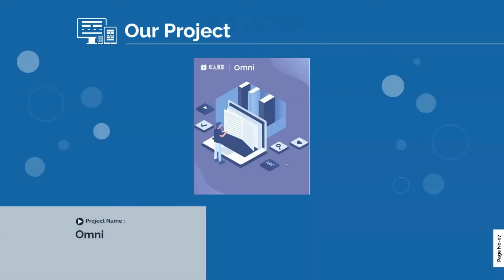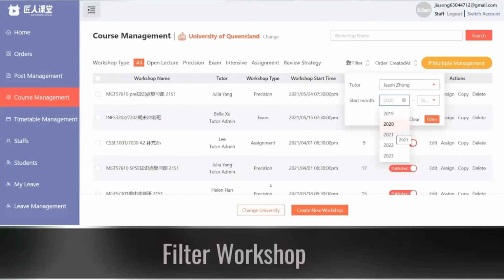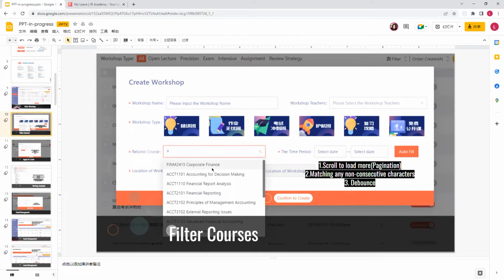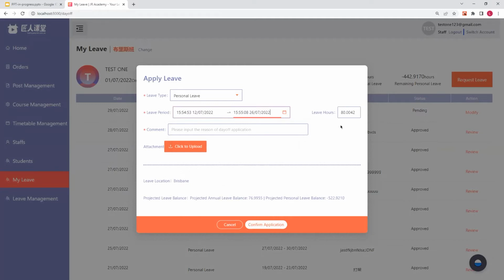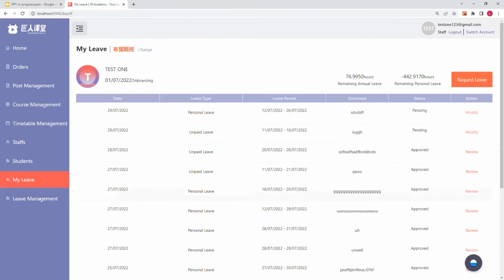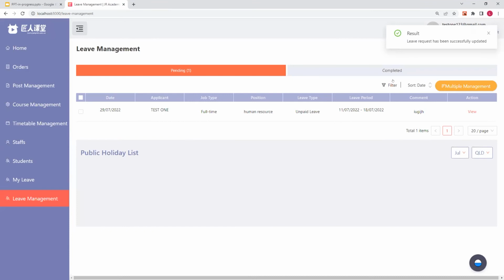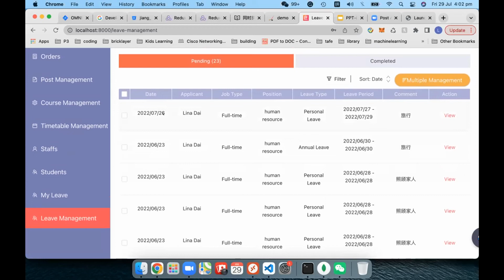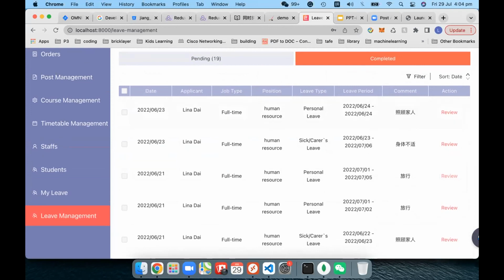JR Academy Leading-edge showcase Presentation Demo--Team Omni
❤️Follow Me❤️

JR Sales WeChat: XiaoreJRMel
Sydney Customer Service WeChat: sydneyjiangren, tech_sydney
Melbourne Customer Service WeChat: jr-mel-admin , jr-mel-admin2
Brisbane WeChat: annjiangren, jracademy_business
Adelaide WeChat: jracademy-ade
JR Job Search WeChat: jiangren_jobs